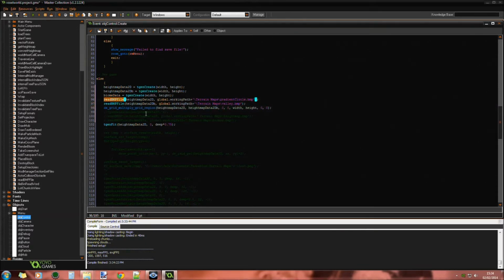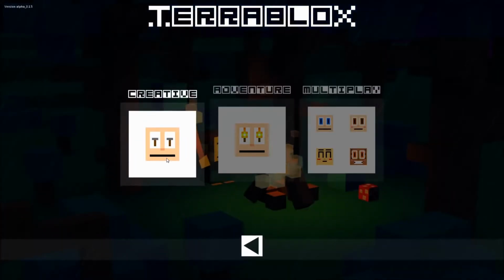Terrablox: Devblog 17 - Worlds Collide!